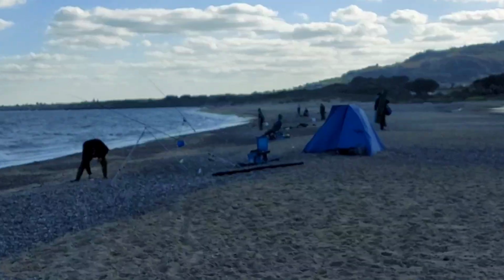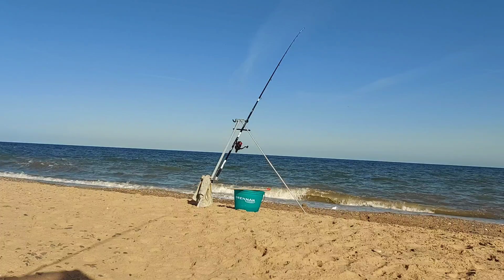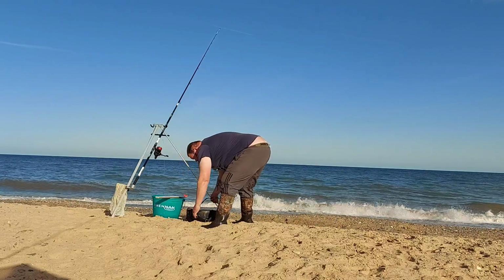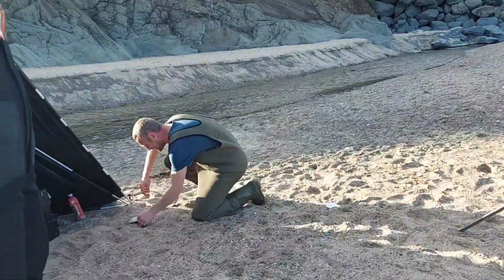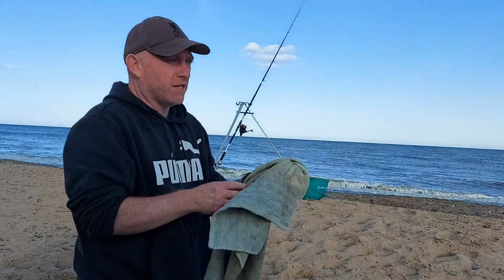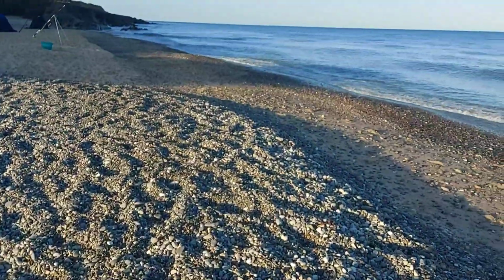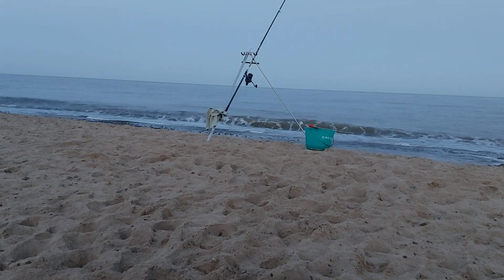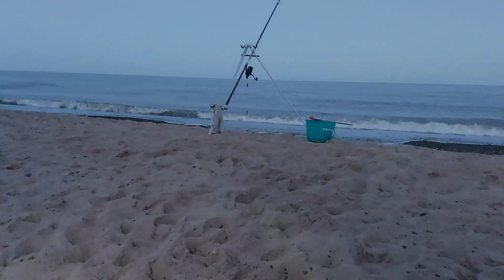Comp time again